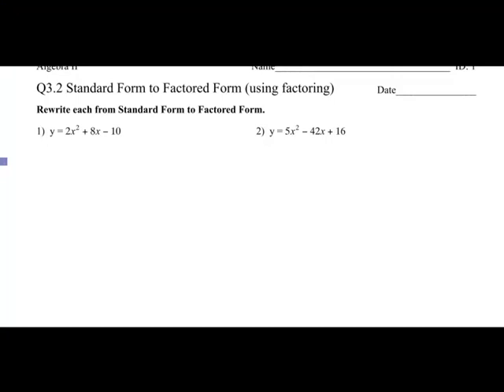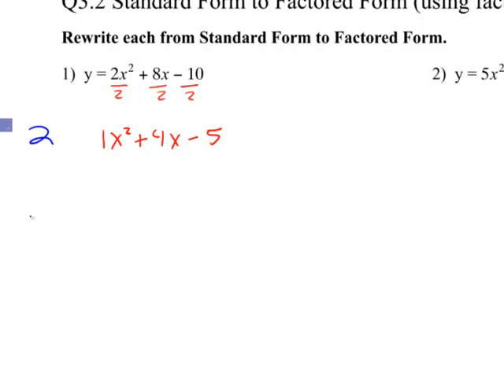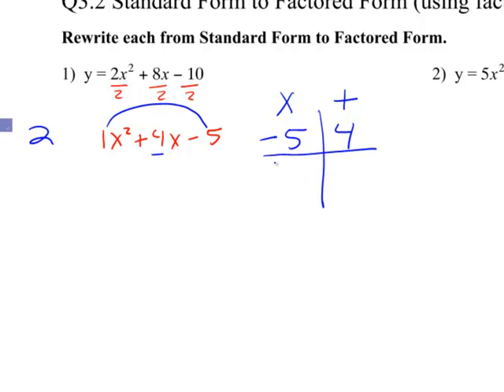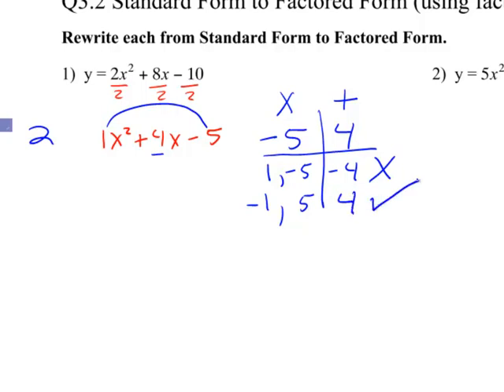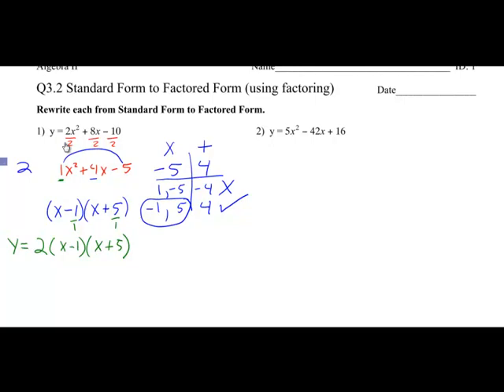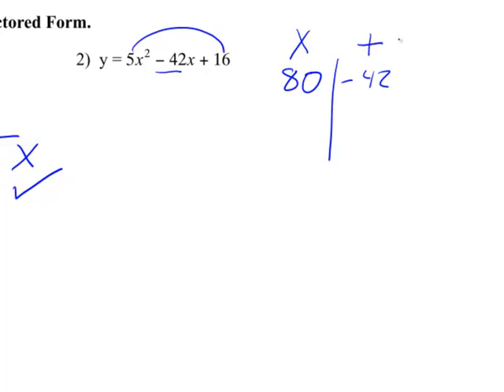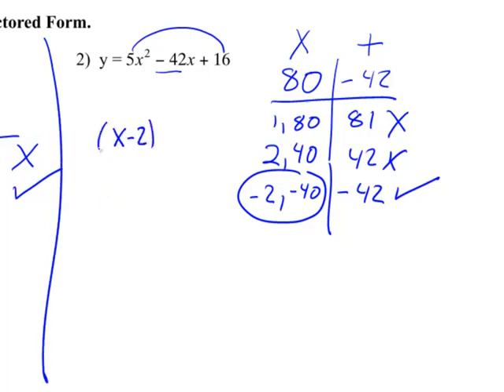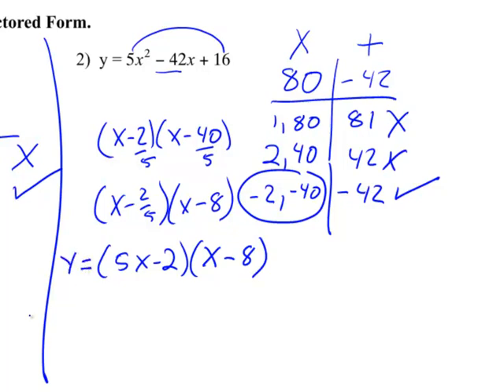Q3.2 Standard Form to Factored Form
Factoring to change forms